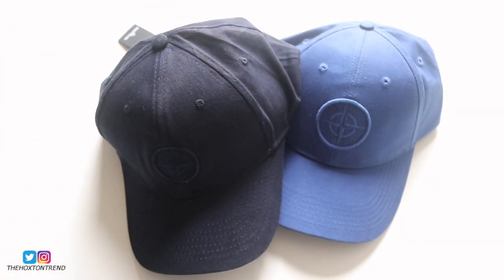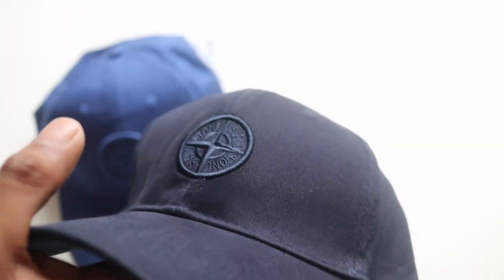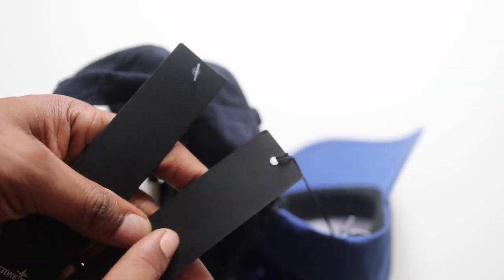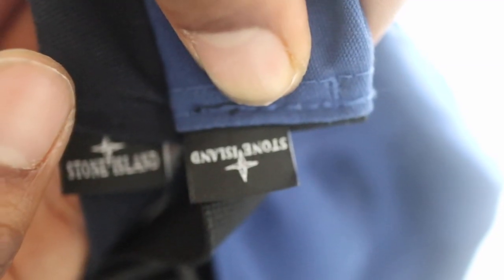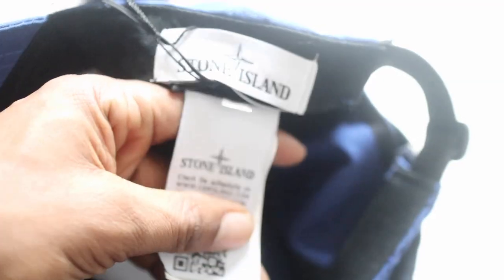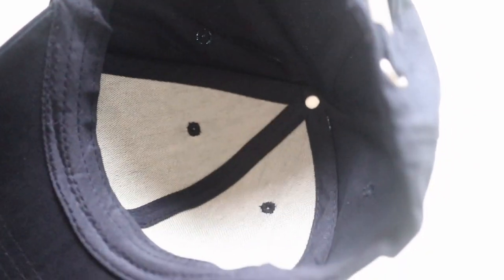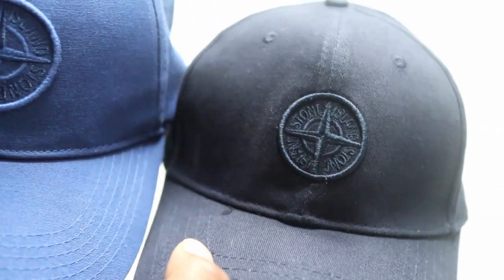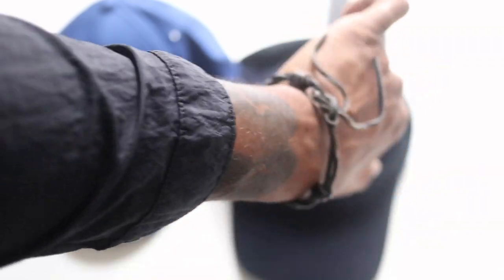FAKE VS REAL STONE ISLAND CAP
Bio
So I got two Stone Island Caps in to do a Fake VS Real on them. One of the hats is real and the other is fake, can you spot the genuine one? Lets find out.

Best for Designer Clothing